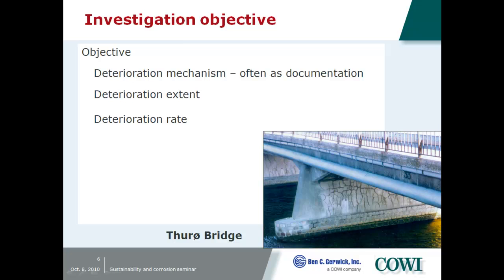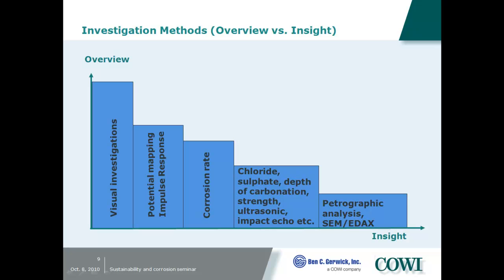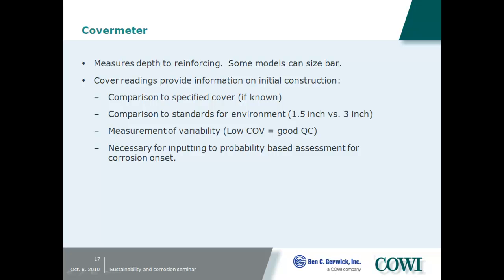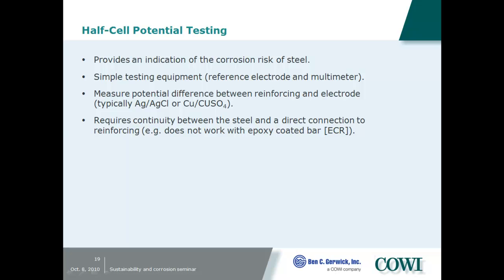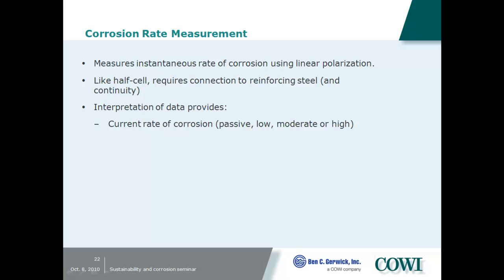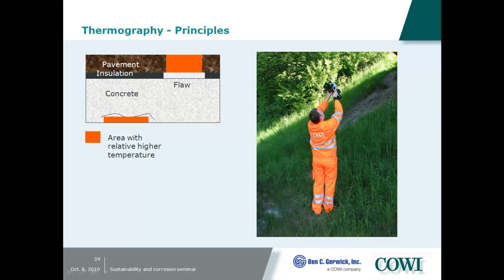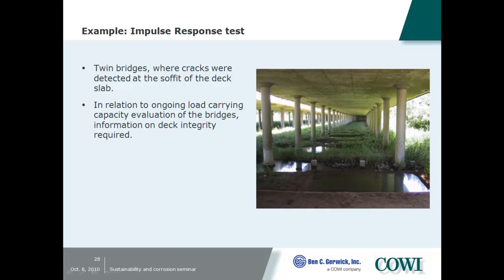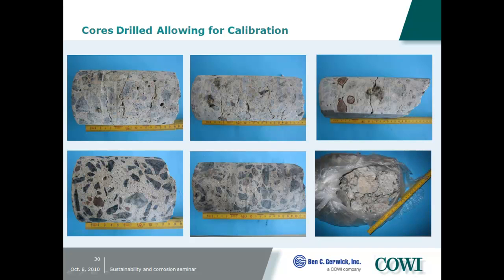7_NDT_Testing_a